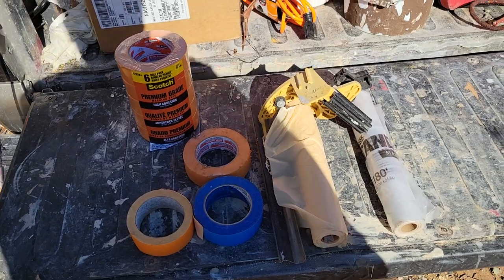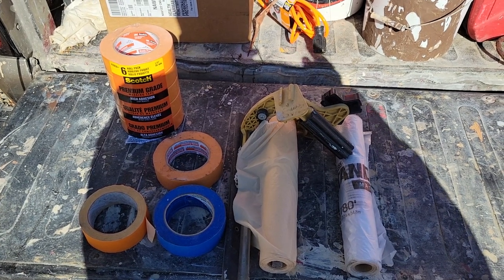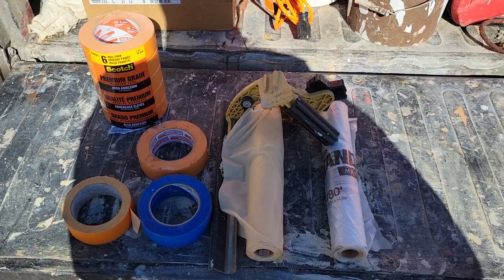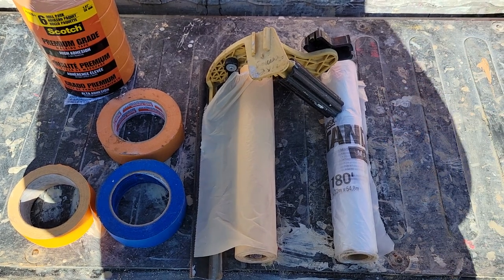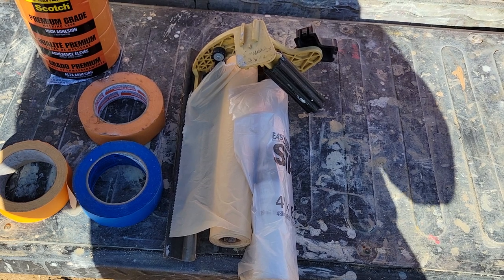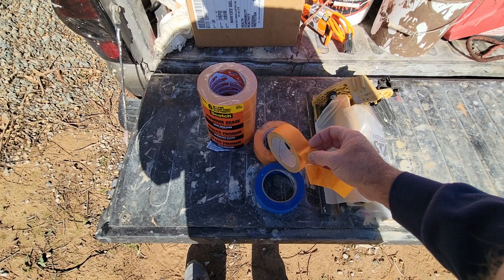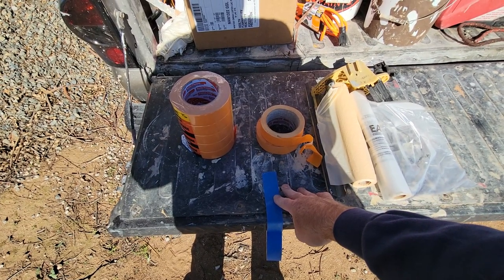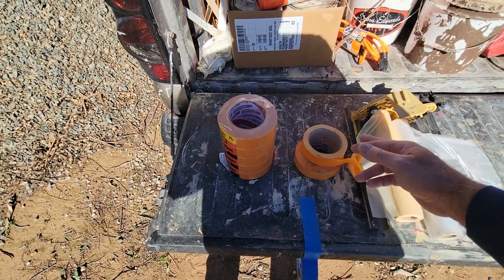painter masking tricks from a pro what do I use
- IF you can find one of these boxes VALUE PACK. it is the best deal on a hand masker. check it out.

comes with blade masker and 6 rolls of film. Negotiate with your saleman. I have gotten them for just over 100 bucks. Picasso Brush